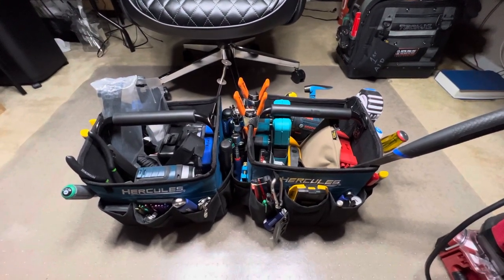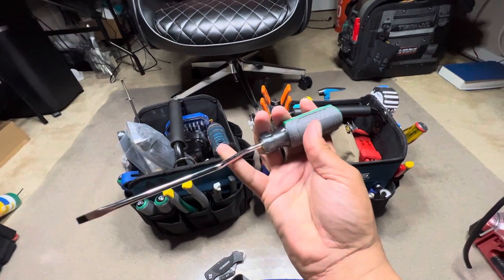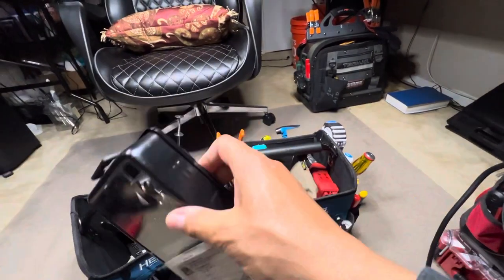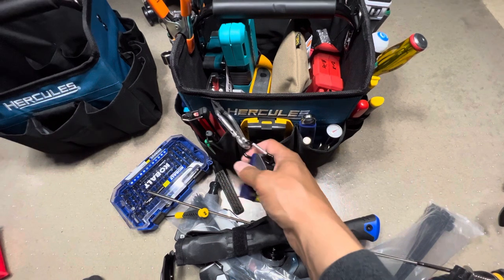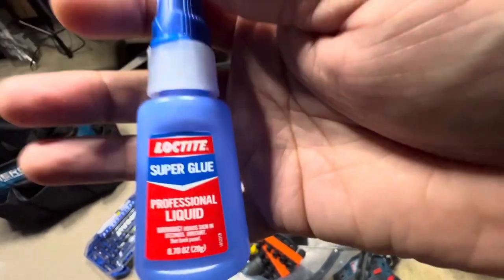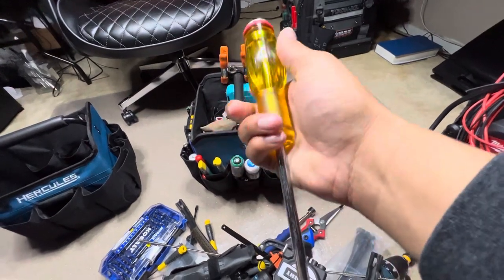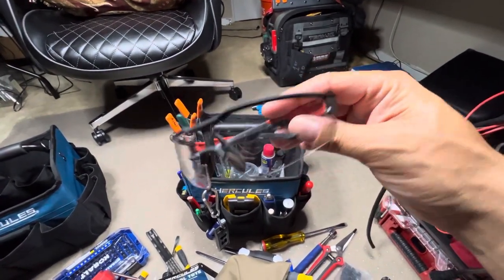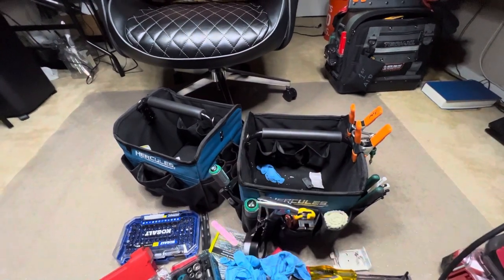HERCULES 10”TOOL TOTE (HB10-TOT)